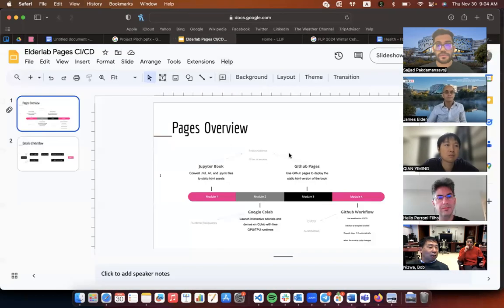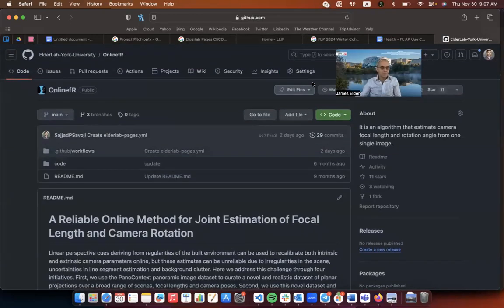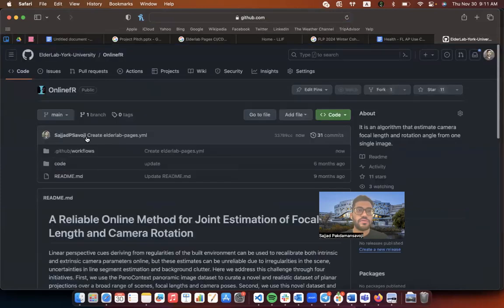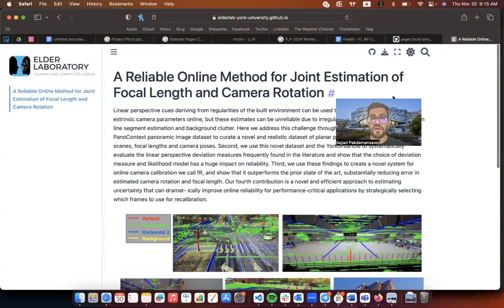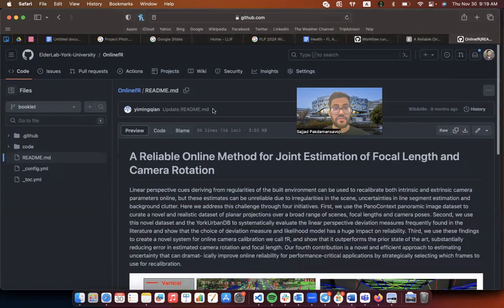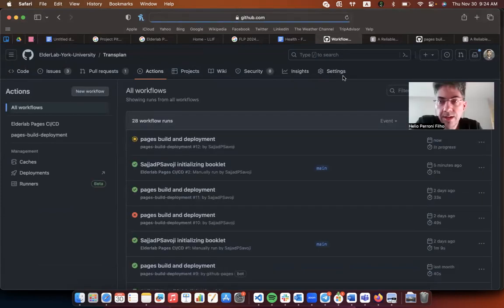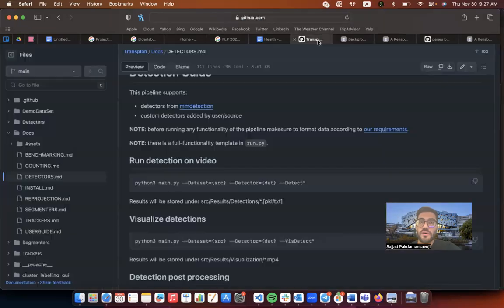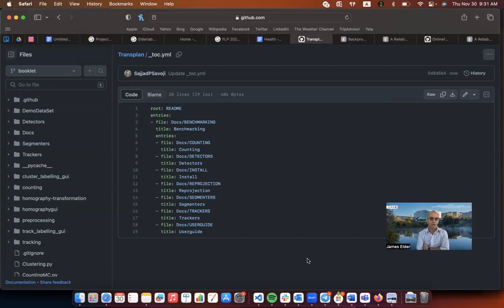Elder Lab WorkFlow Tutorial